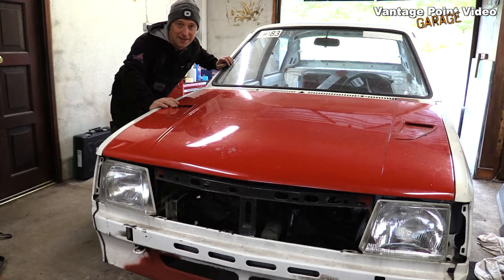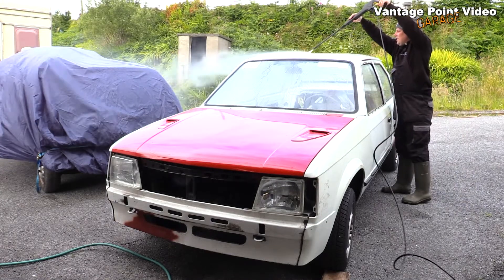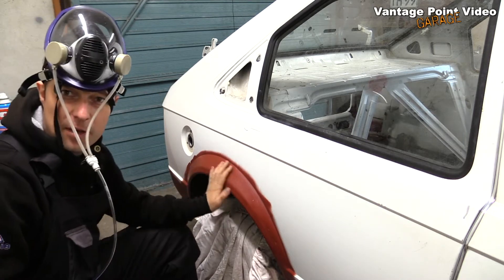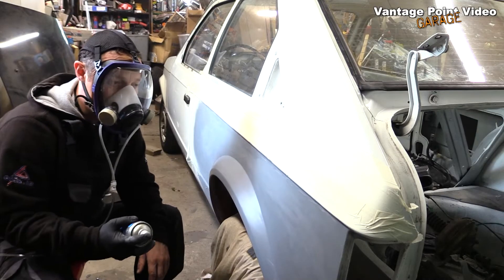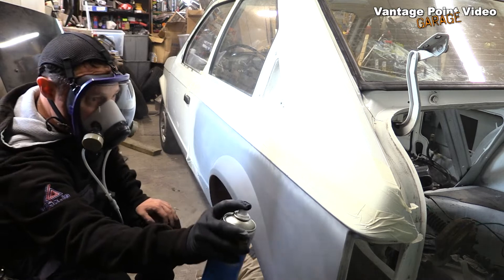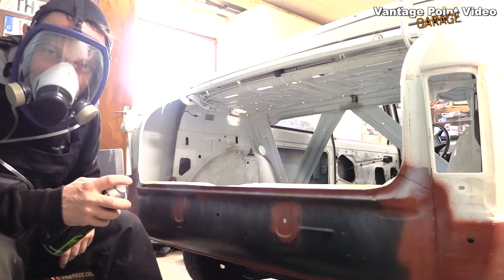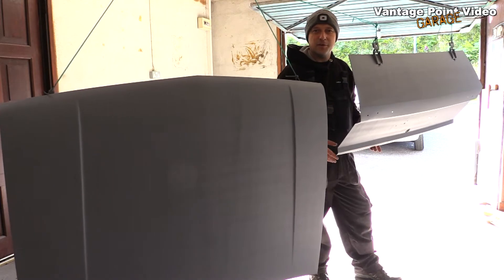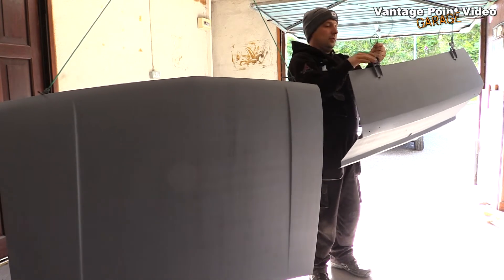Temporary Paint Work on Kadett: Pre Motorsport Project #4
I used spray cans to improve the appearance of the Kadett for it's registration inspection to make it a bit more presentable. I used mostly white primer so hopefull this can form the base of a more permanent spray job in the future.